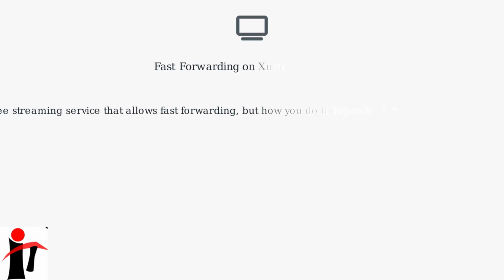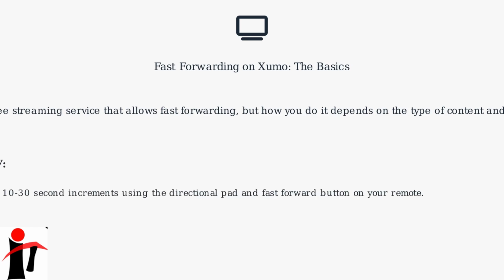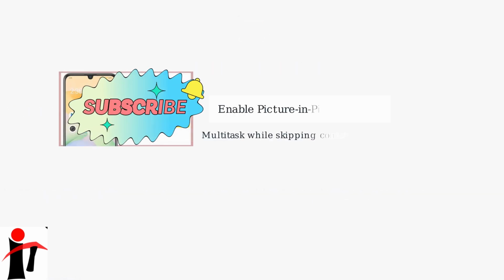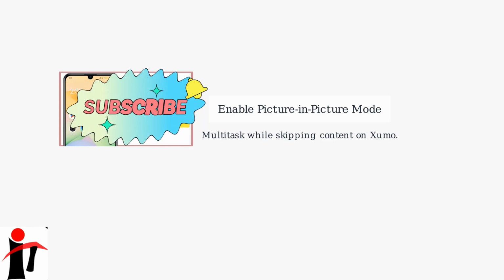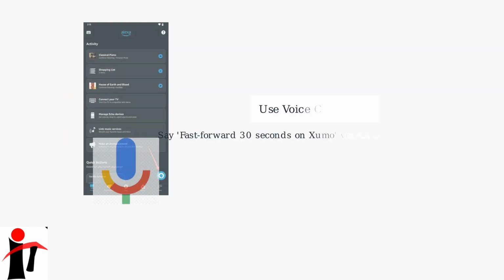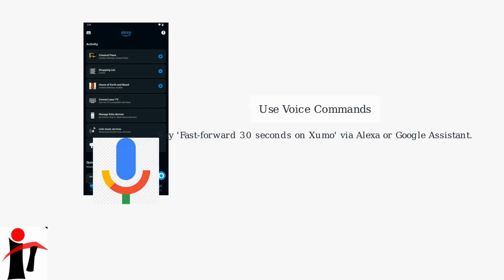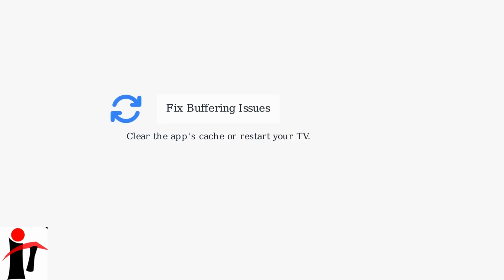How to Fast Forward on Xumo Smart TV – Playback Controls & Tips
Discover the ins and outs of fast-forwarding on your Xumo Smart TV in this comprehensive guide! In this video, we will walk you through the playback controls, providing you with essential tips and tricks to enhance your viewing experience. Whether you're trying to skip through commercials or quickly navigate to your favorite scenes, our step-by-step instructions will ensure you master the fast-forward feature in no time. Join us as we explore the various playback options available on Xumo Smart TV and make the most of your streaming experience.